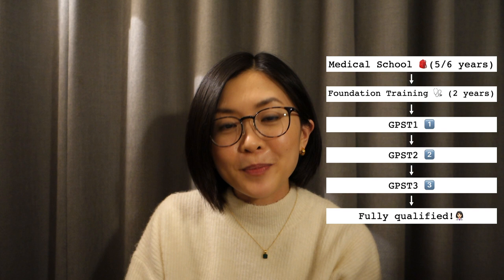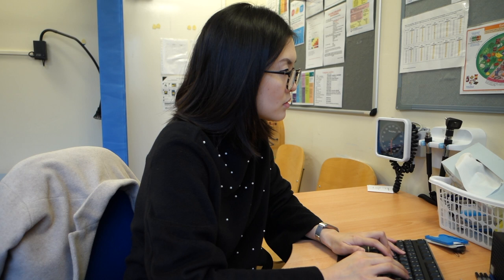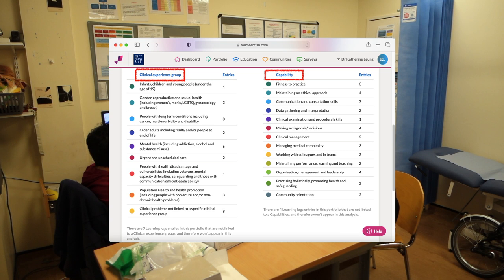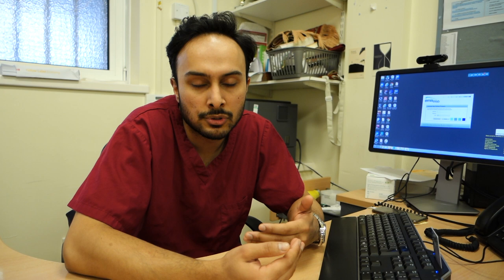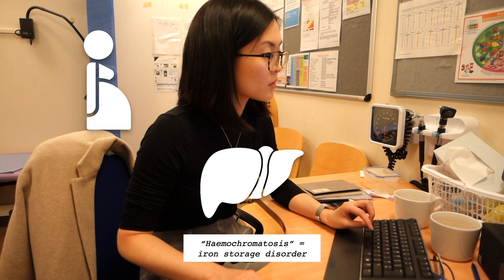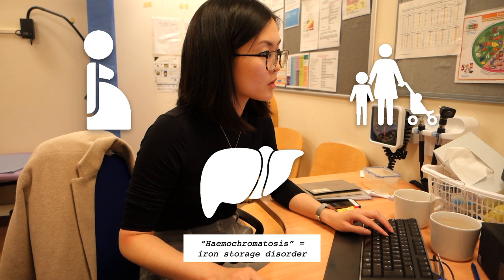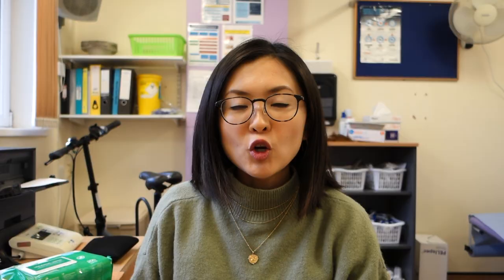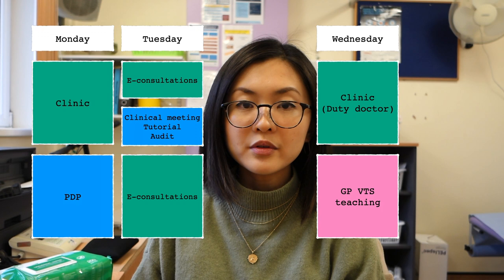Day In A Life Of A Doctor | GP Trainee in London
In this ‘day in a life’ vlog I take you through two days as a general practice (GP) trainee doctor in London. I go through many aspects of GP training, including the portfolio, tutorials, timetable, and training during COVID. My trainer shares some wise words of advice for GP trainees including how to get the best out of your training years.

I also share some snippets of life outside work. I find joy through cycling, cooking, meditation, reading, plants, and enjoying the views of London.

This video is especially valuable for anyone thinking about applying to GP training in the UK but it is really for anyone curious what a junior doctor’s day-to-day life in London is like! 👩🏻‍⚕️

Let me know if you enjoyed this video and I may make more in the future! (Though this one took 3 months of on-and-off editing so there may be a bit of a wait…😜)